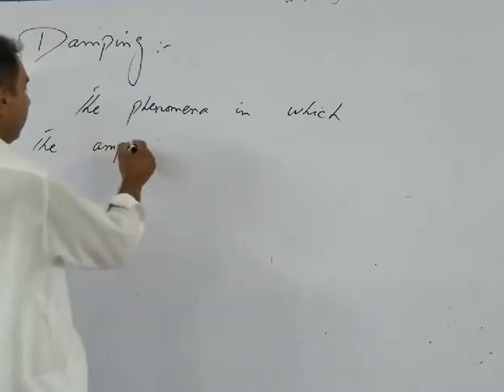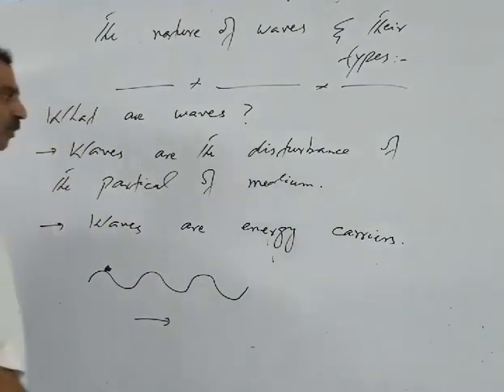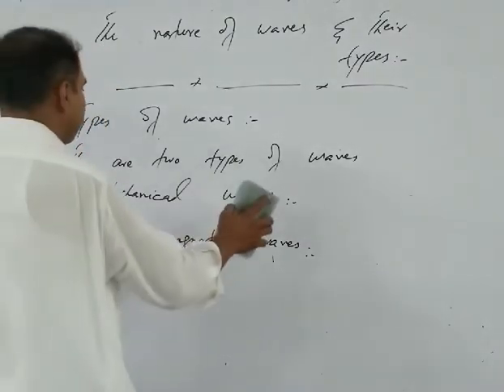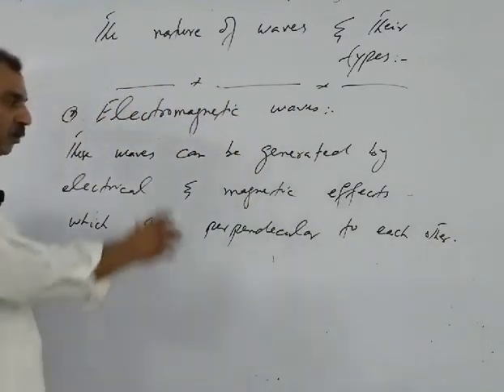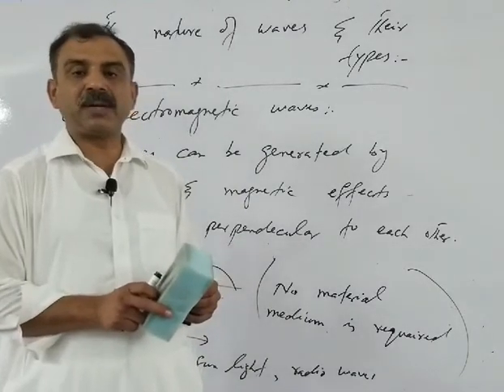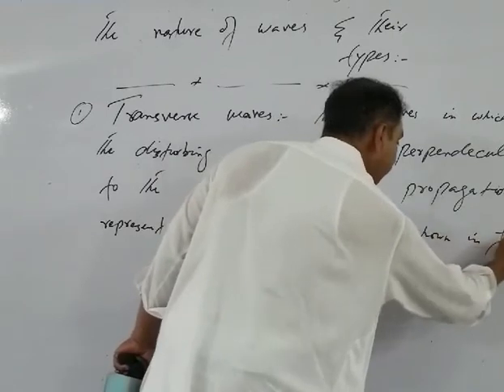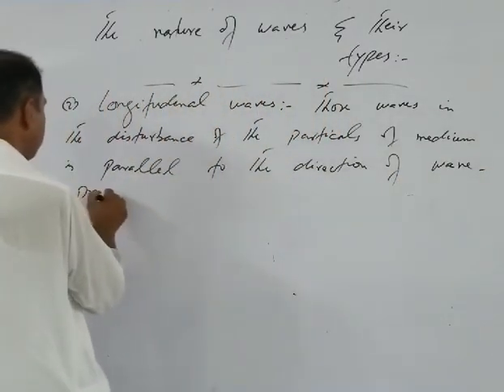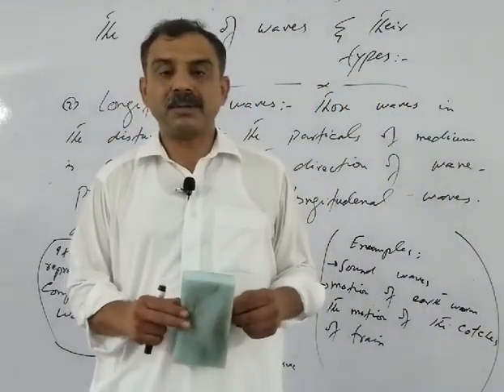Physics Class 10 Unit 1 Lecture 5